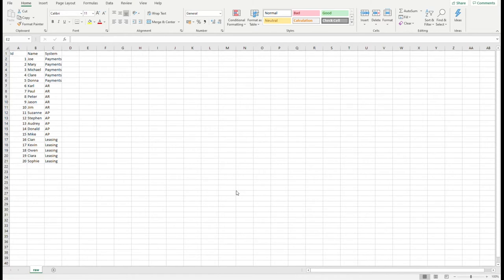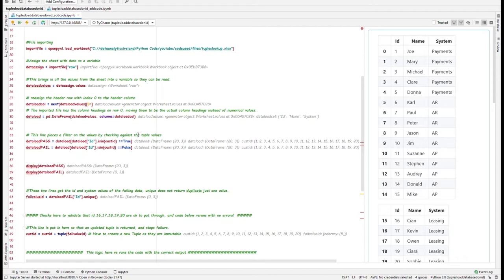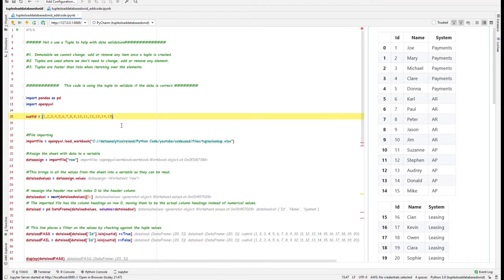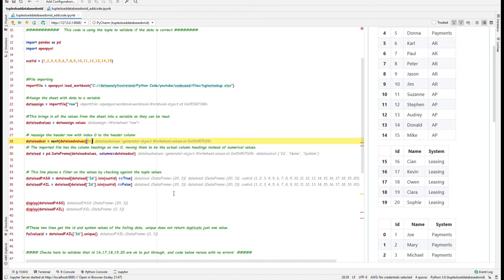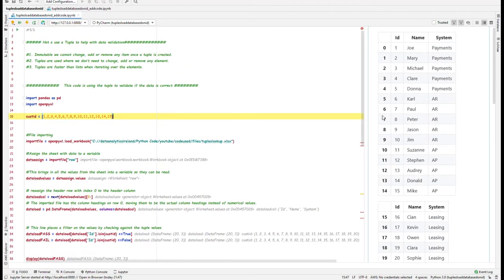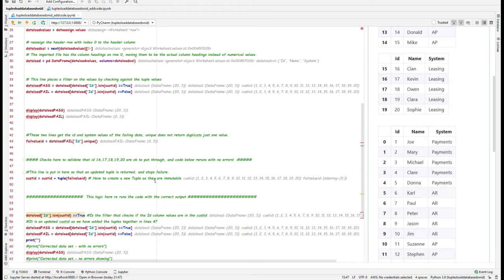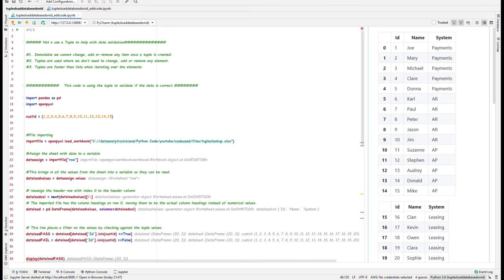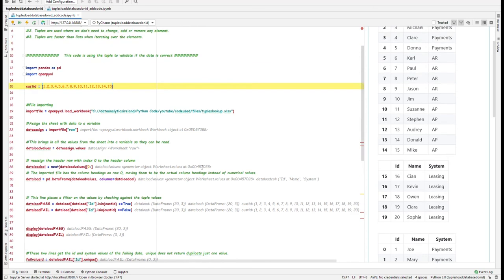Python Tutorial: how to validate data using tuples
In this python video, we are discussing how to  validate data using tuples of customers against a predefined set of numbers to check if they should be paid. The predefined set of numbers is in the tuple at the start of the code. We then go and find that a file we are checking has nos, not in the tuple. So we update the tuple by adding itself to the other tuple of the values with errors and reprocess. Voila, the file now will process fine with no errors.